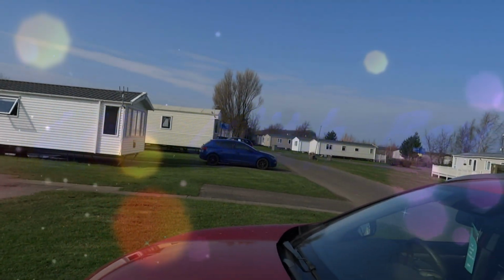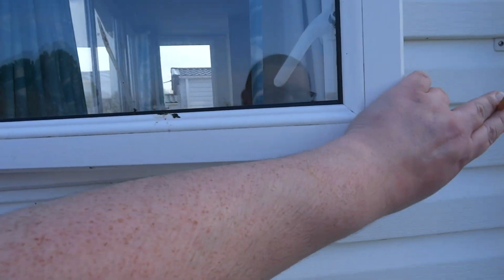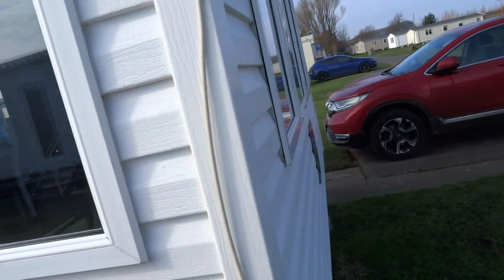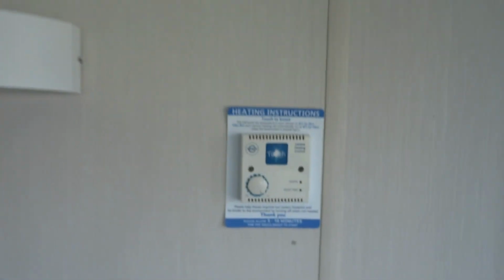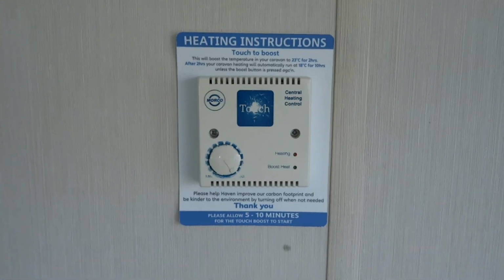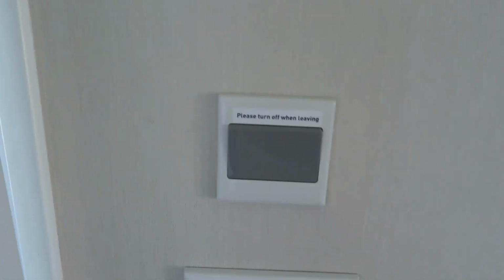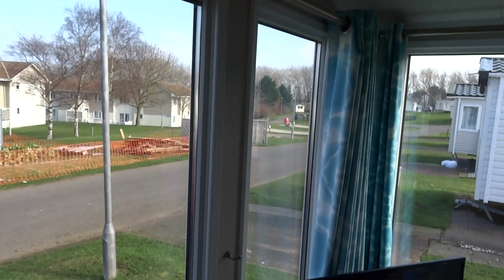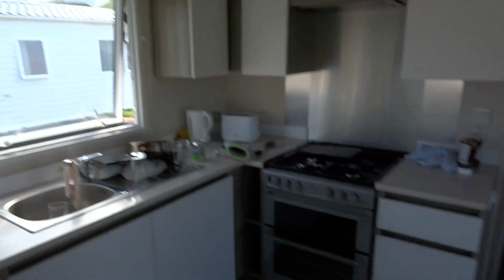Life With Bev - Caravan Safe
Just some tips from a caravan enthusiast!